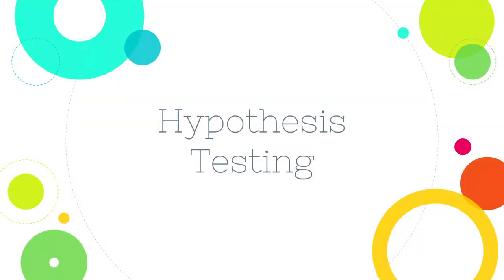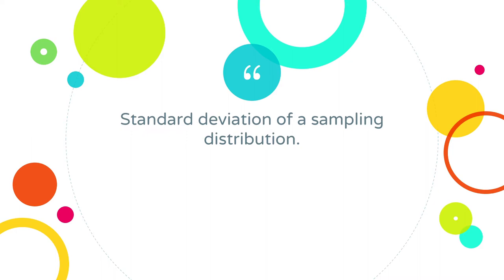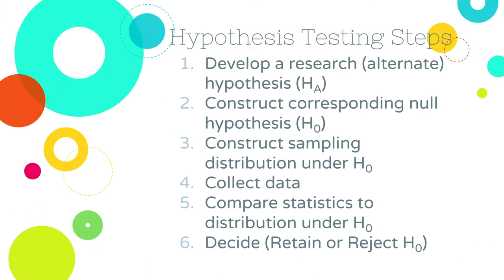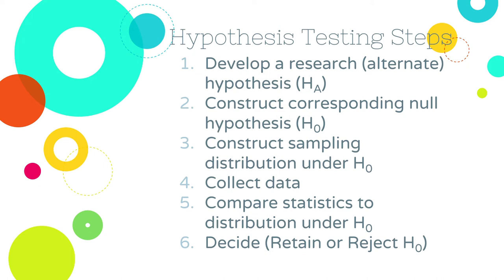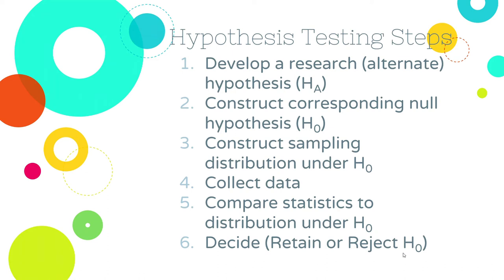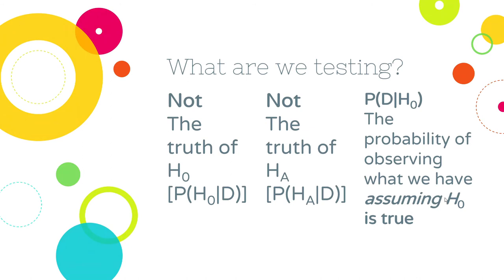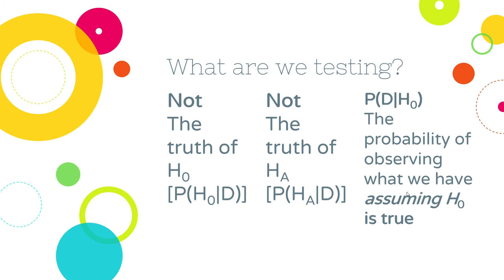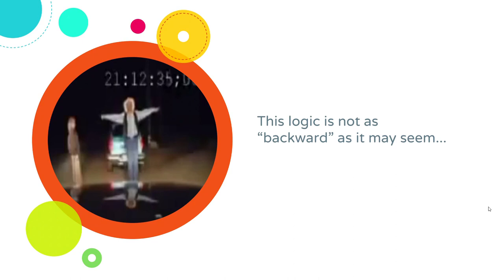Hypothesis Testing, Part 1